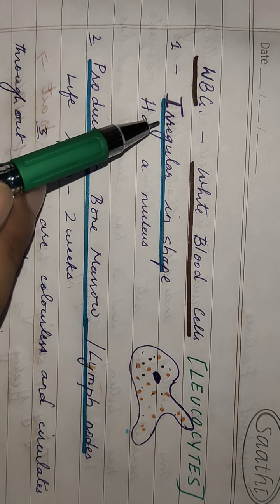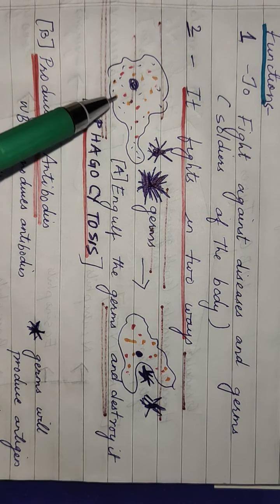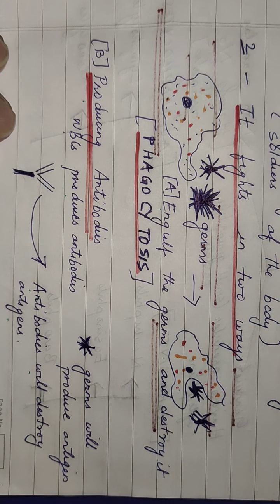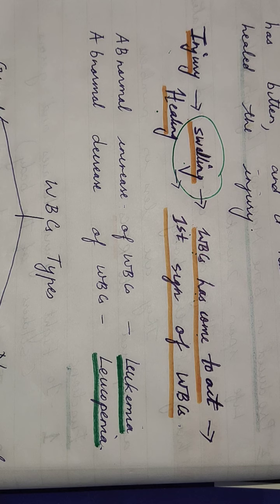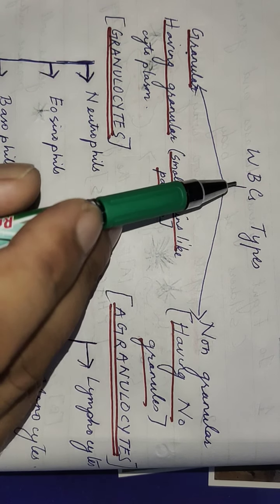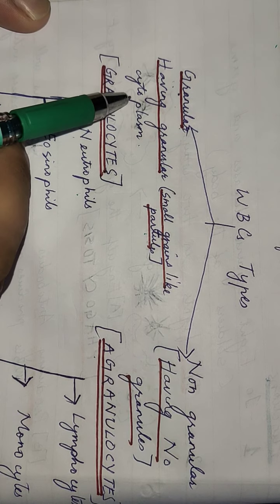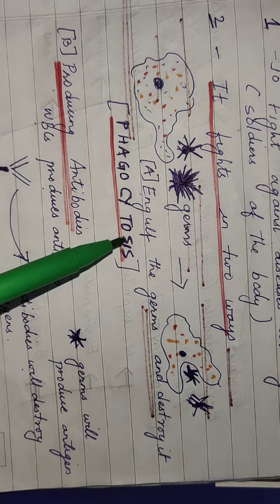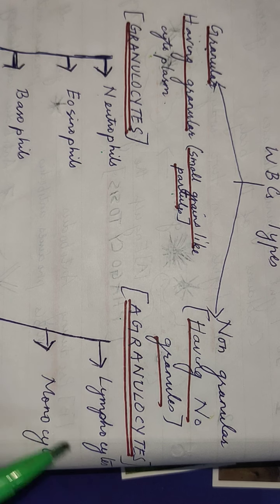July 29, 2020